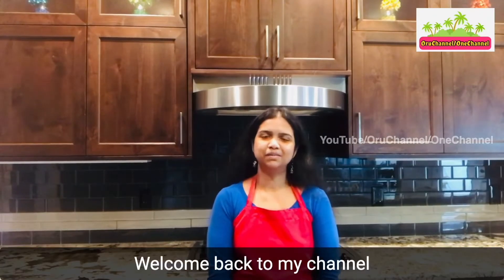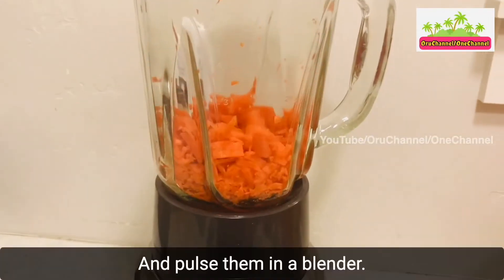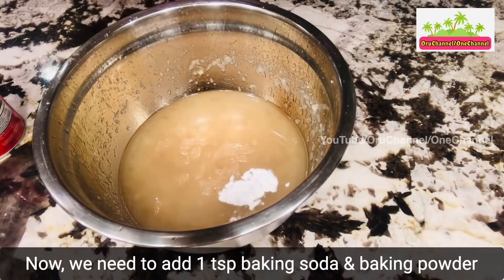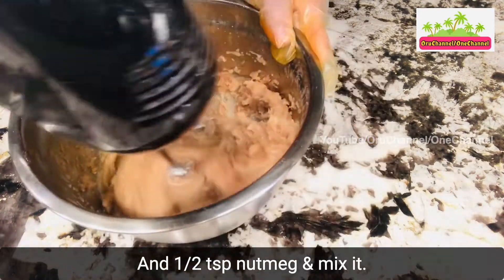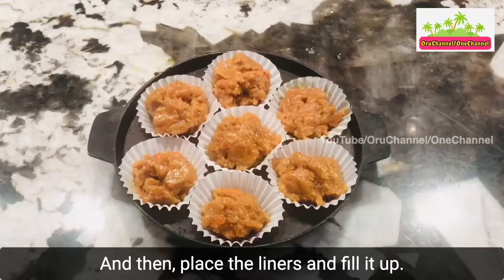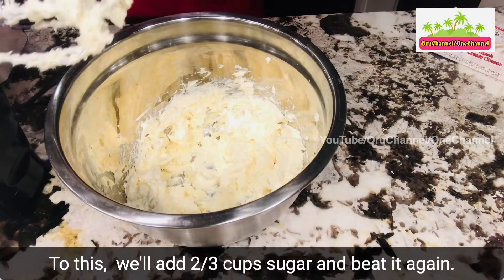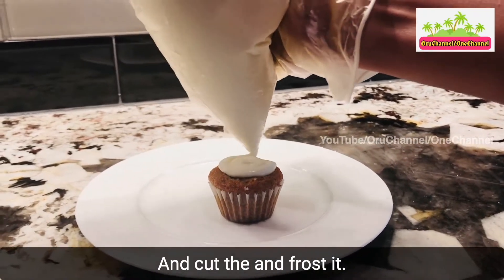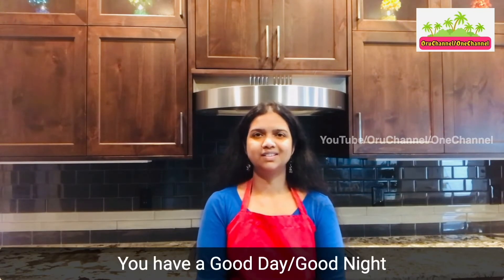Carrot cupcake 🧁| Using oven and no oven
“BELATED THANKSGIVING WISHES”

CARROT CUP CAKE (MAKES 24 CUPCAKES)
~FOR CUPCAKE~

INGREDIENTS
5 carrots
1 1/4 cup vegetable oil
3 eggs or banana puree of the same quantity +½ cup water
1 ¾ cup sugar
1 tsp baking soda
1 tsp baking powder
2 cups whole wheat flour
1 pinch clove powder
1 tsp cinnamon powder
½ tsp nutmeg powder

DIRECTIONS
Peel, cut and pulse the carrots in the blender & keep it aside.
To a bowl, add oil, eggs/banana puree and half cup water and mix well.
Add sugar, baking soda, baking powder, whole wheat flour, cloves, cinnamon, nutmeg & carrots and mix intermittently.
Place the liners on the baking tray, grease it with vegetable oil spray and fill  ⅔ cup.
For stove top baking. Place the tray on a pan, cover and bake for an hour or until the toothpick insert comes out clean.
For conventional baking, bake it in the oven at 350 ℉/176 ℃ for 20-25 minutes or until a toothpick insert comes out clean.

~FOR FROSTING~
INGREDIENTS
½ cup cream cheese
⅔ cup sugar
1 cup heavy whipping cream
1 tsp vanilla extract

DIRECTIONS
Beat cream cheese and sugar.
Add heavy whipping cream and vanilla extract & beat until soft peaks form.
Fill the pipe and frost using star-tip or fill a plastic bag and cut the corner and frost.
Garnish with sugar crystals, if you like and store in the refrigerator. YUM!